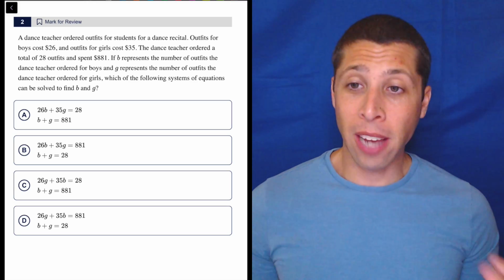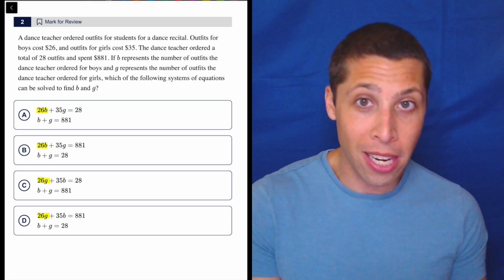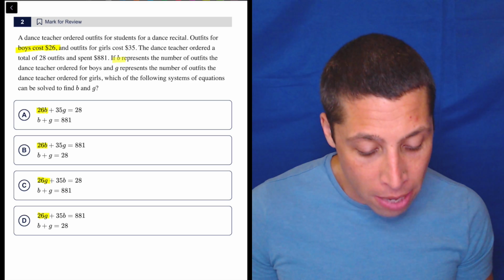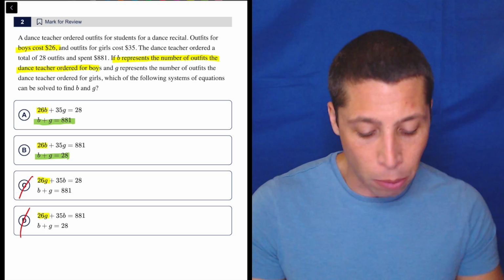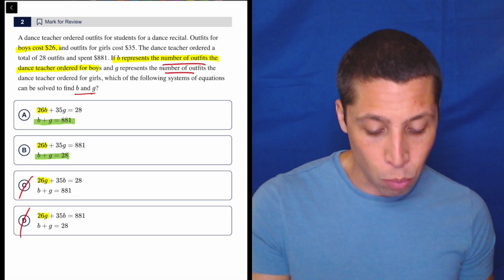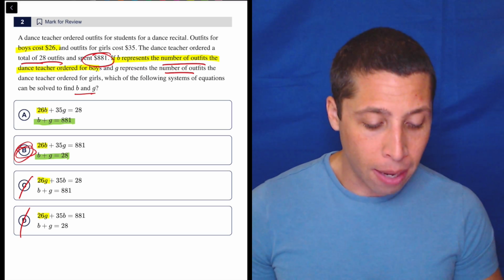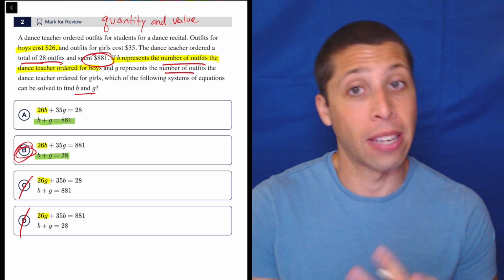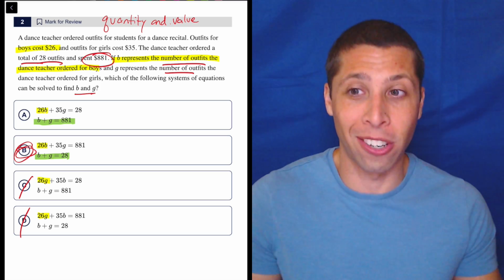Math Instructions Twists, Qn. 2 (SAT Question Bank ee031767)